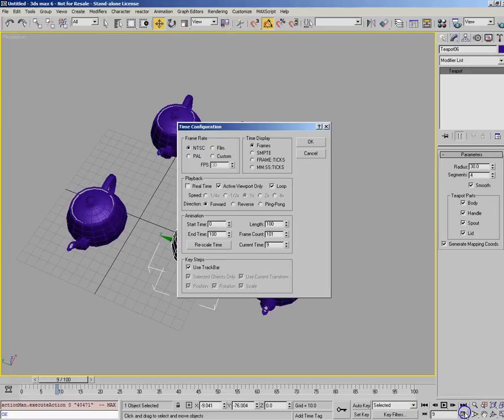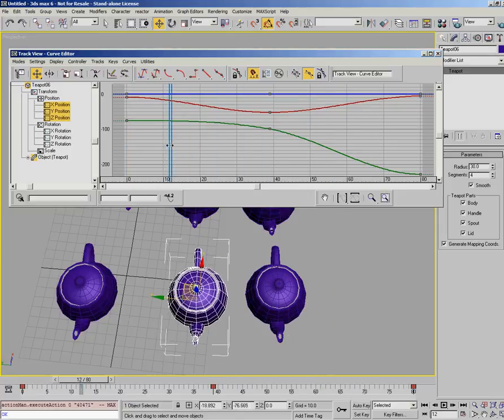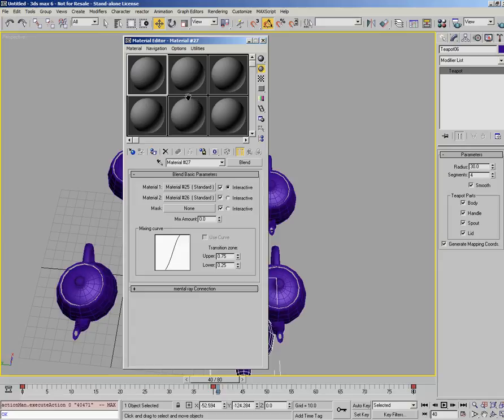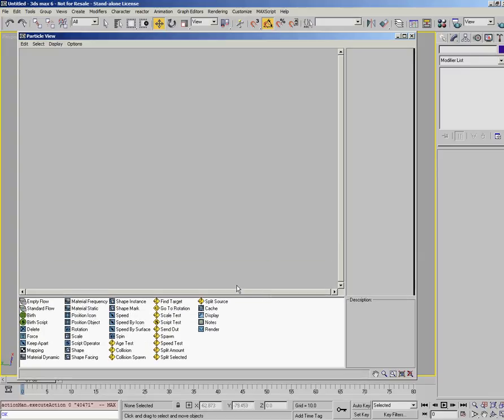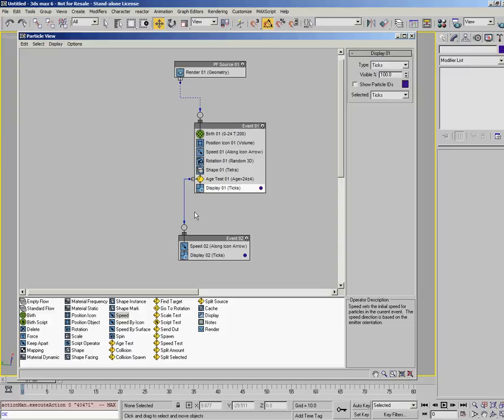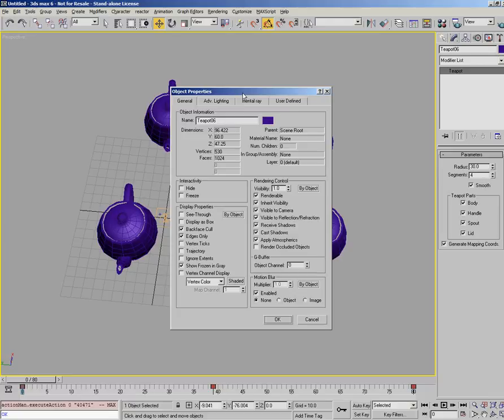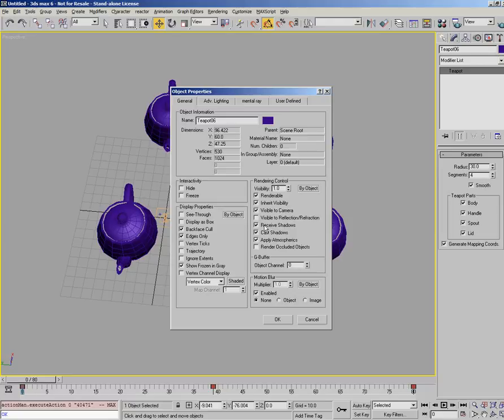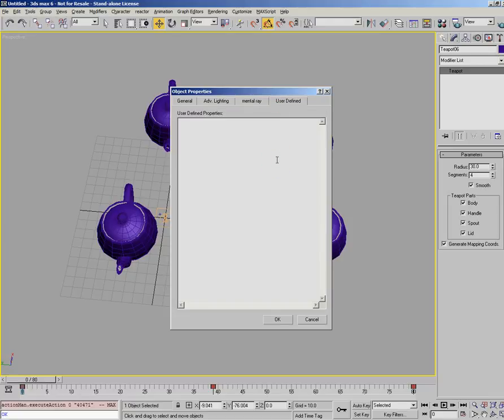07 Final Elements